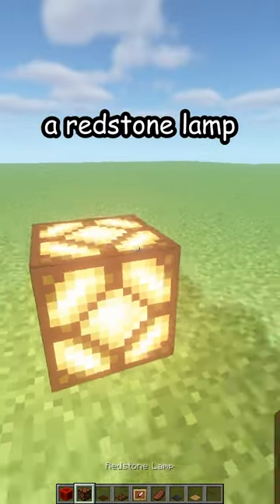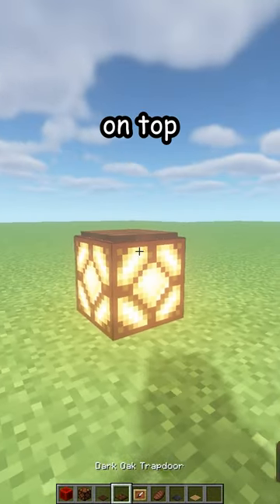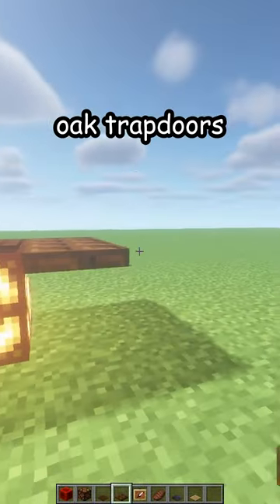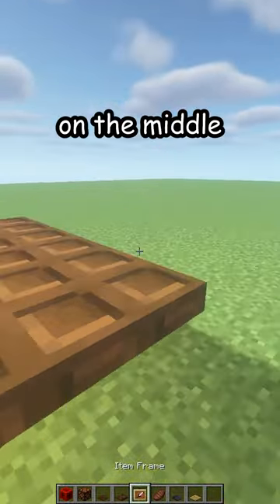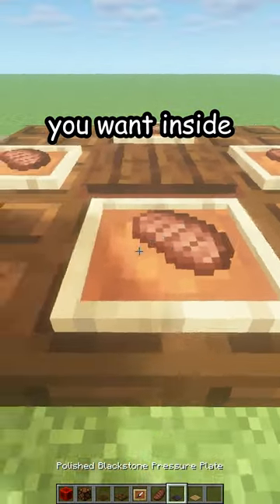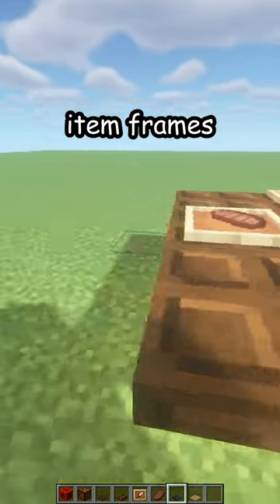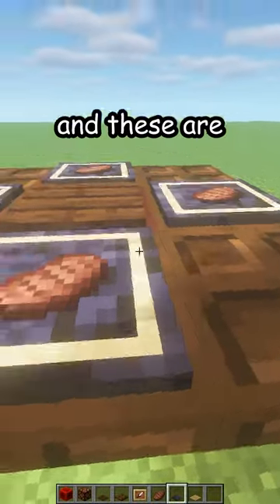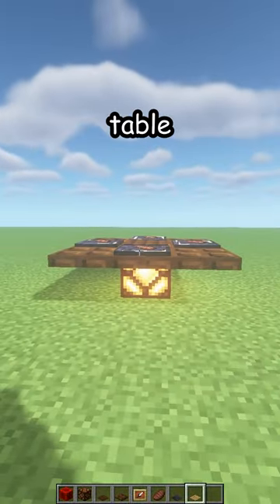PERFECT MINECRAFT TABLE